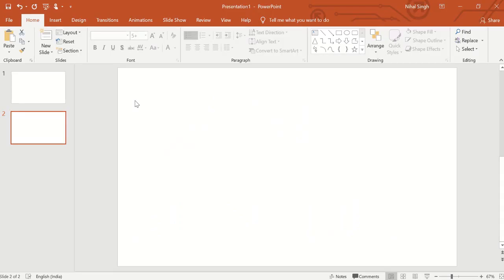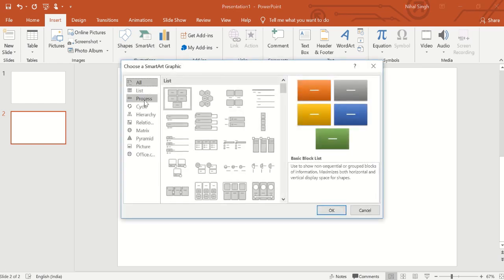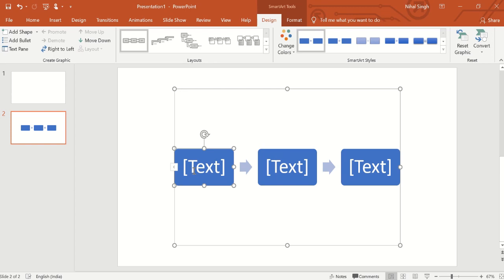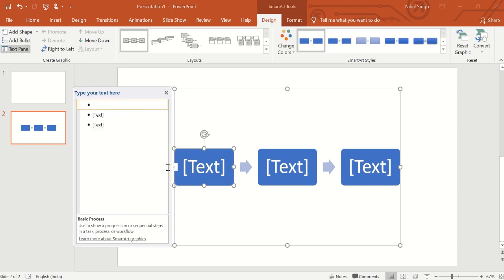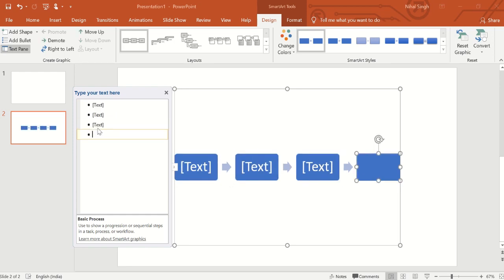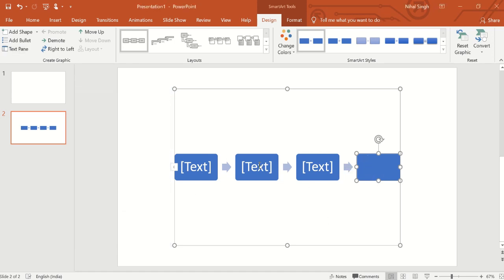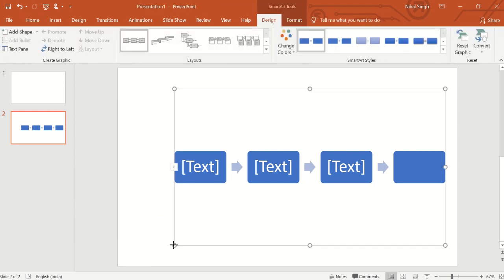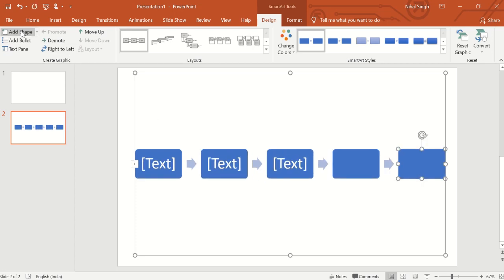Insert more Shapes in Smart Art | PowerPoint | Wizy Owl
Learn how to insert shapes in smartart